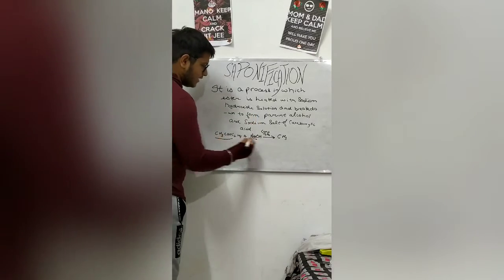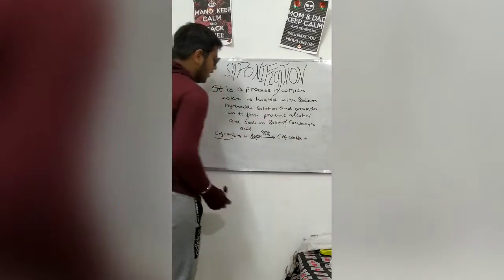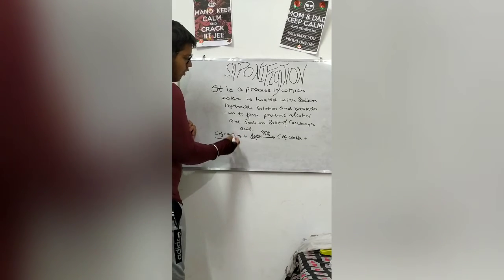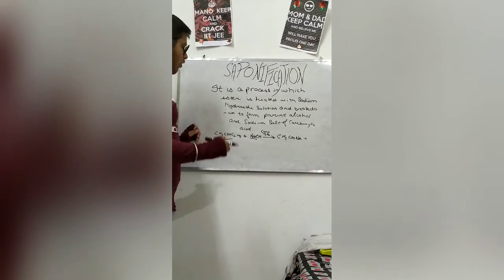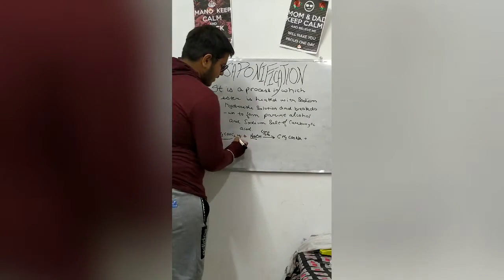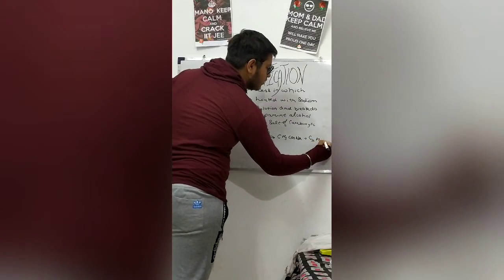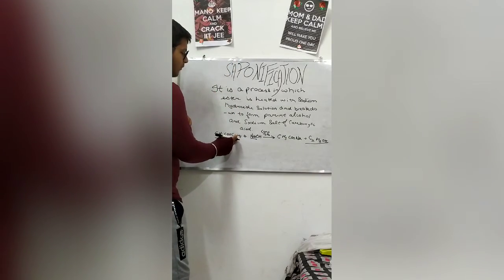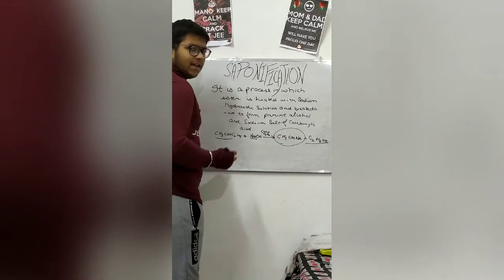SAPONIFICATION? CLASS 10 CHAPTER 4 FULLY DETAILED EXPLANATION l SMARTER STUDY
In this video we will study about another crucial topic saponification and if u want to study about esterification u can check our previous video if u like this video plz like the video and subscribe our channel THANK U.